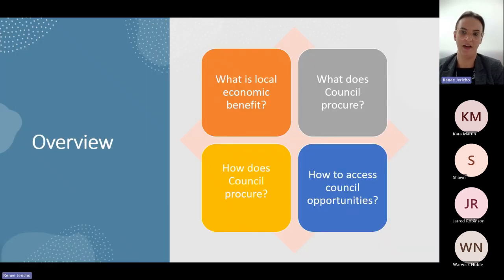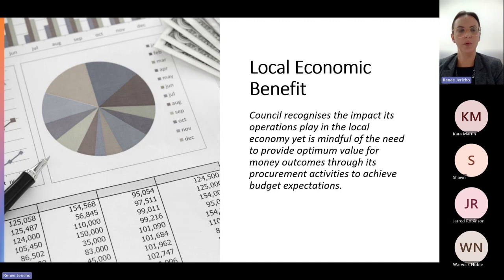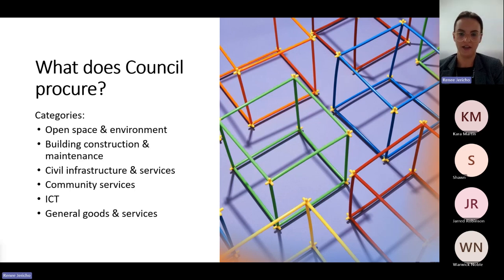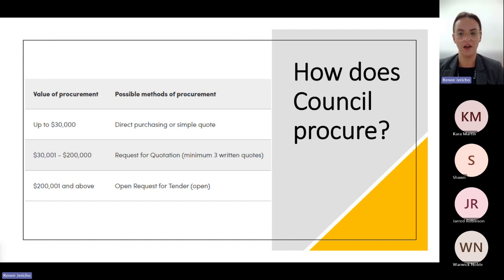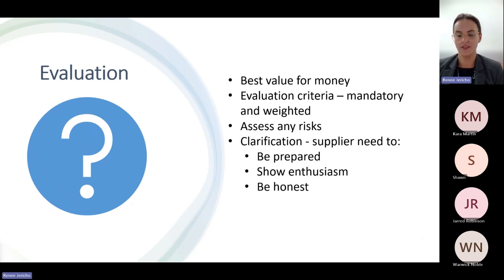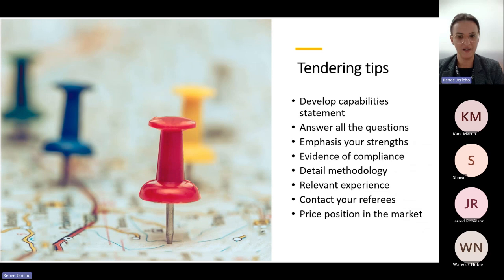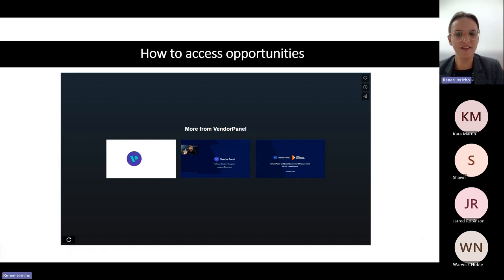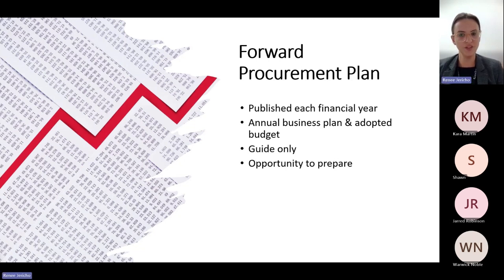Doing Business with Council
Are you a local business and want to learn more about how you can do business with Council?

Town of Gawler is now using VendorPanel to simplify the way the Council seeks quotes and tenders. VendorPanel Marketplace gives businesses an opportunity to have their goods and services seen by Council and hundreds of large buying organisations across the country to find and engage local suppliers in quotes and tenders.

Watch this recording of an information session we recently held with our Manager of Finance and Procurement, Renee.